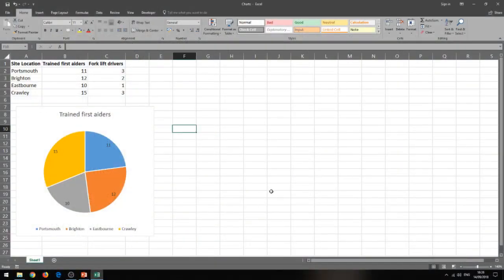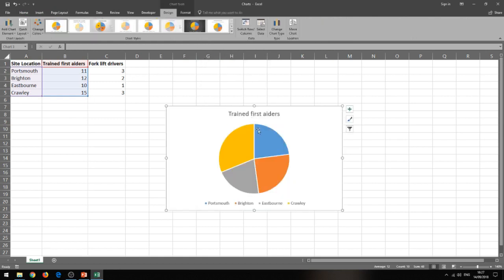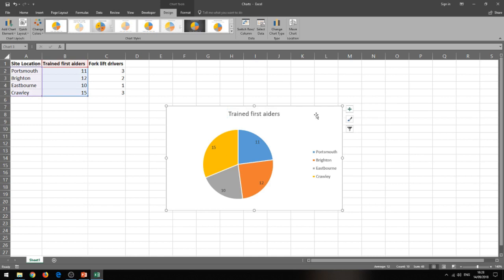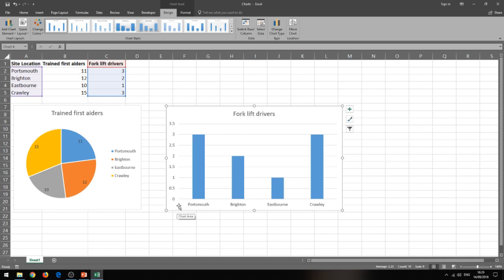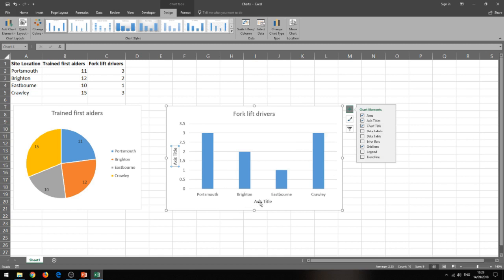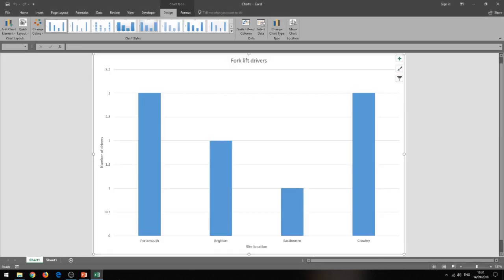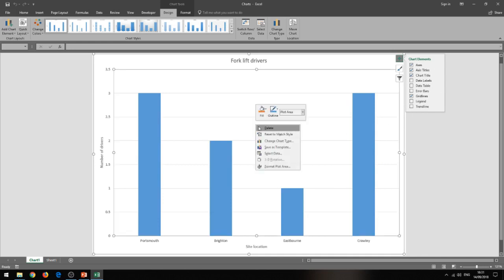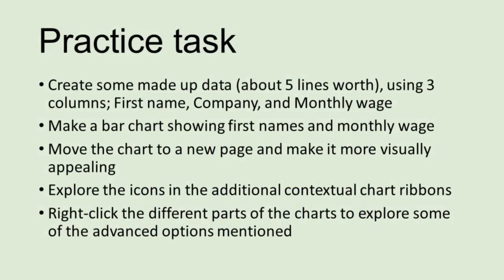ICT FS Excel Charts (Walk through)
ICT Functional Skills Tutorial on Excel Charts, using Excel 2016.
Includes guidance on making the charts, what to include, features, a task and refresher slides.